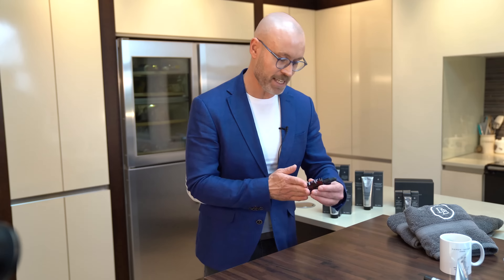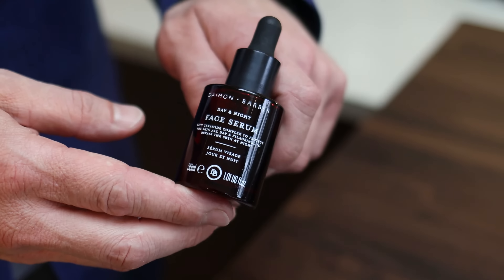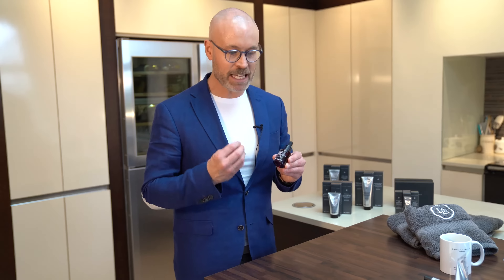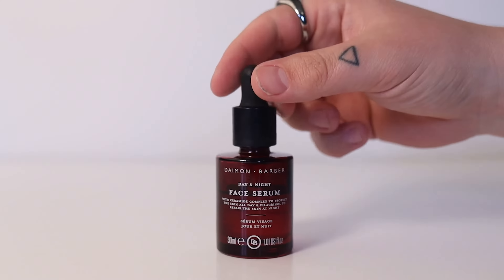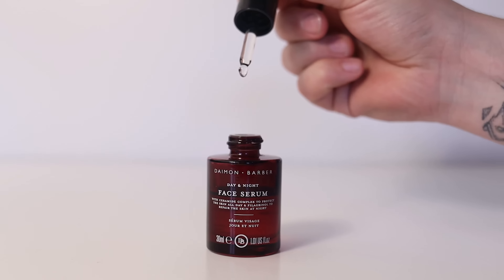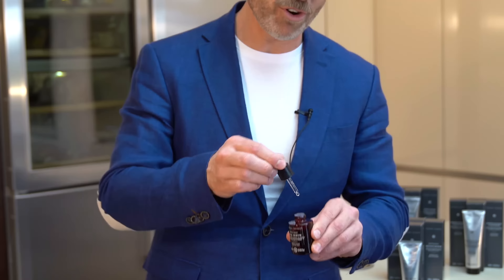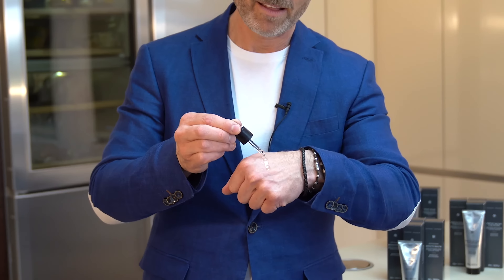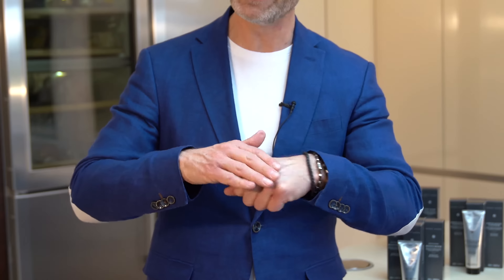Introducing the Daimon Barber UV Protected Day & Night Face Serum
This easily absorbed face oil uses Symrepair, a skin barrier complex, to protect the skin's natural barrier from the harmful effects of UV during the day while its moisture-rich Ceramide complex repairs skin at night.
Filagrinol helps keep filaggrin (a protein made by skin cells that keeps the skin naturally moisturised) production at optimum levels. It is the ultimate natural ingredient to improve skin moisturisation.
The inclusion of Apple Seed Oil, Lime Seed Oil and Black Seed Oil makes this perfect for use as an effective pre-shave oil.